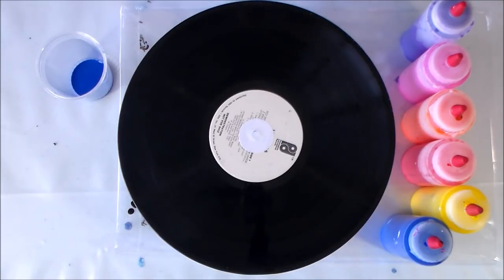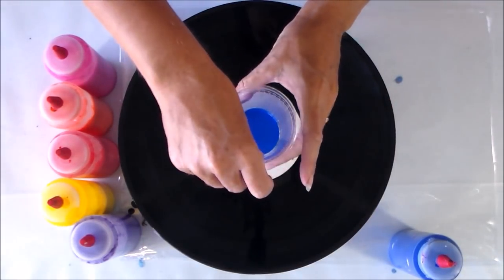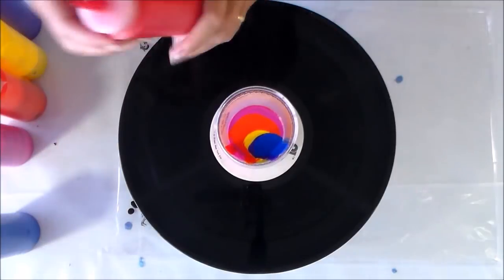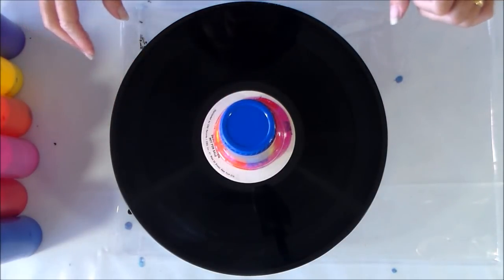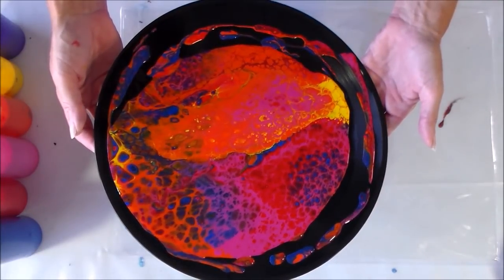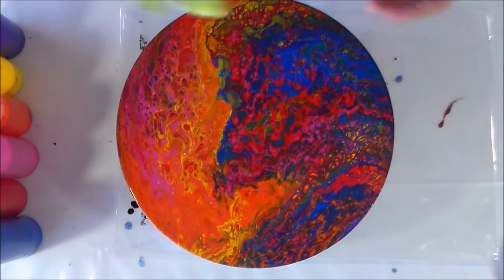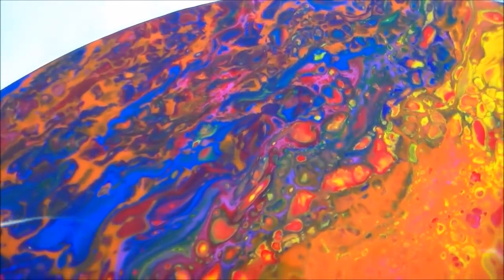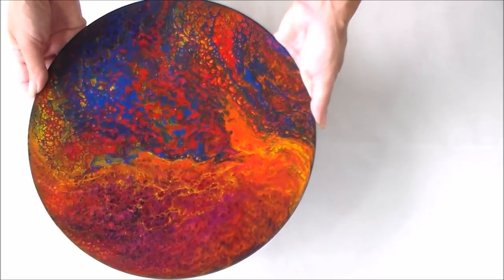Acrylic Pouring on a Record With Bright Colors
You know that I like to question WHY when things are the norm. Why do you use this, do that etc. I’ve come to notice that I always seem to use either white or black in my pours and I wondered if I needed them. What would happen if I just used colors? Let’s try it and see.

Supplies I Used:

Blick Student Acrylics in cobalt blue, chrome yellow, violet
Treadmill belt silicone oil
12 inch vinyl LP record
8oz squeeze bottles
Avery round glossy label to cover the hole -
Polycrylic gloss protective finish

Recipe for this painting:
All paints were mixed approx 2 parts paint, 1 part Floetrol plus water as needed to consistency. A couple of drops of the silicone oil in each color.